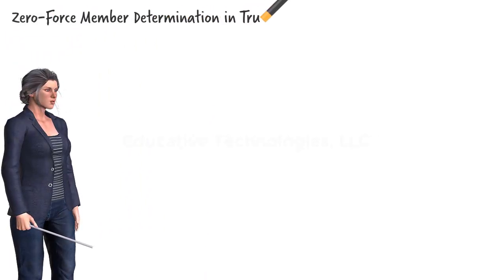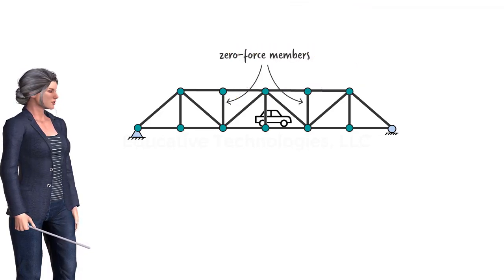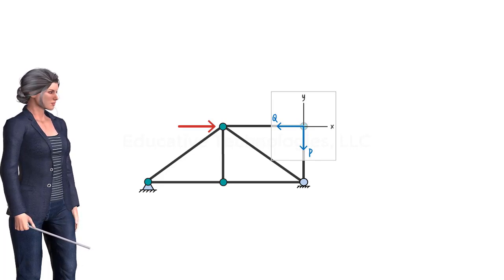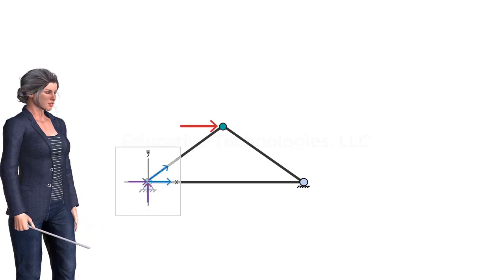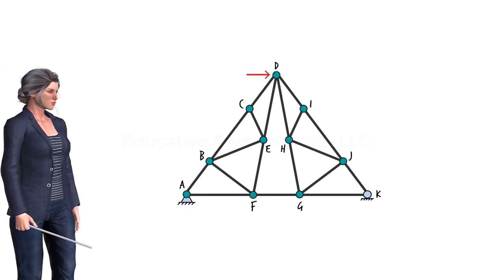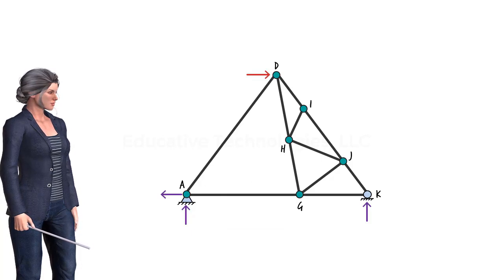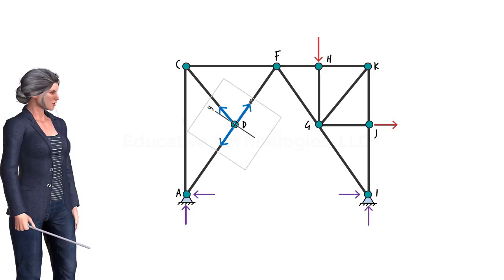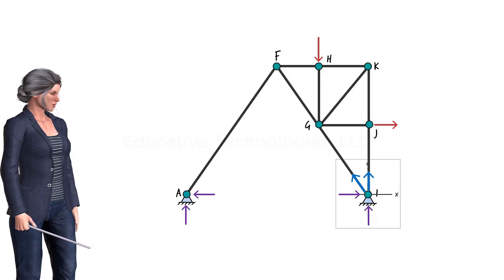ST14: Identifying Zero-Force Members in Trusses